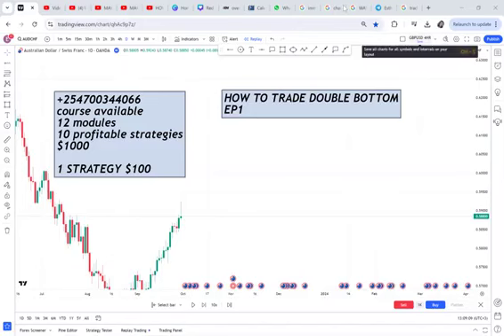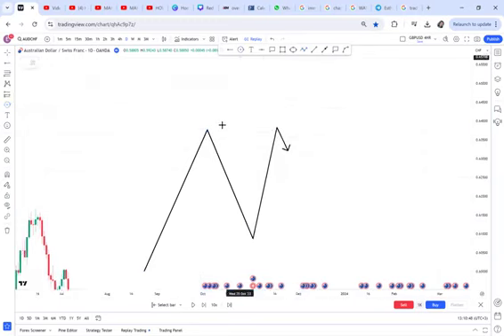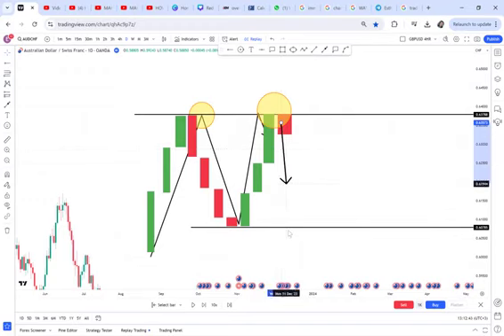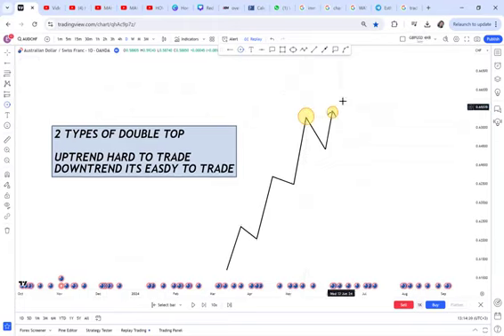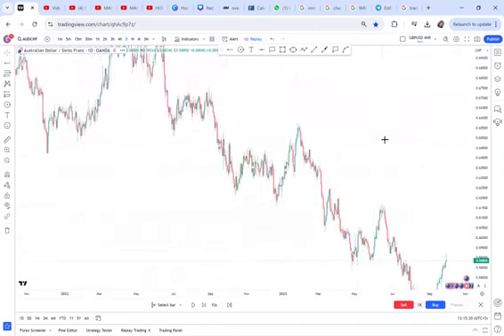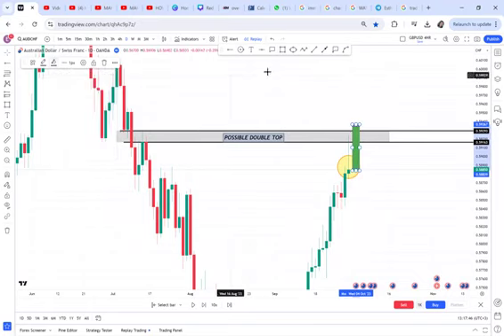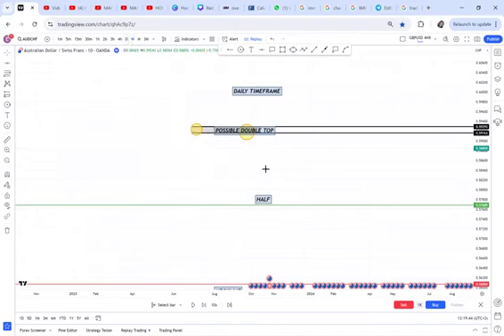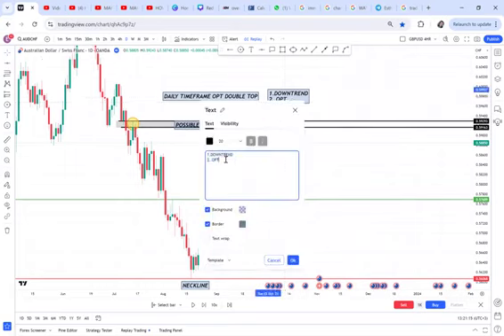HOW TO TRADE A DOUBLE TOP STEP BY STEP ( EP1)